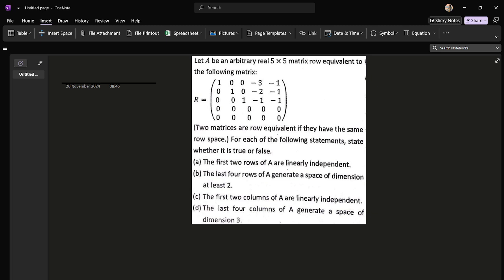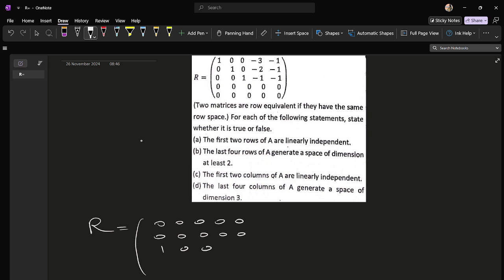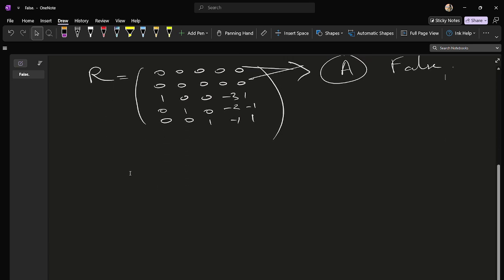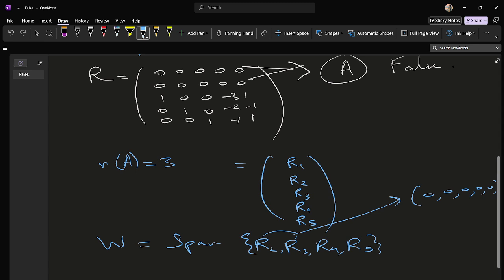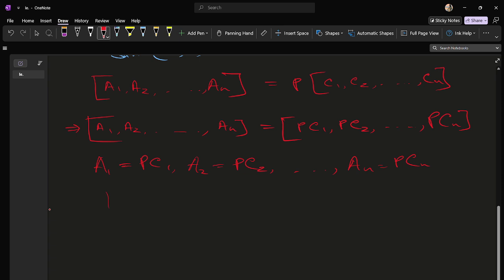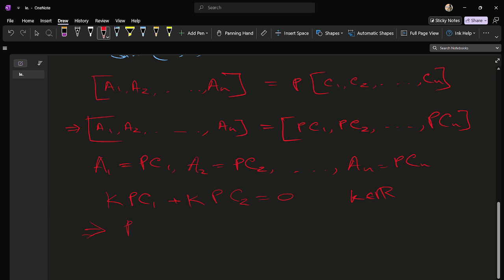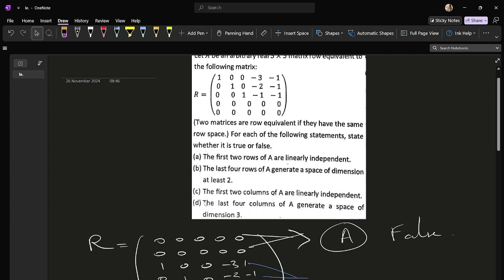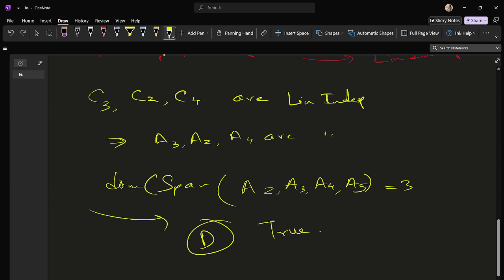NBHM Preparation 2025/2026: Solved Past Papers & Samples to Ace the Exam! 2024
Welcome to Sourav Sir's Classes, your ultimate destination for excelling in the NBHM (National Board for Higher Mathematics) Scholarship Exam 2025/2026! In this video, we provide detailed solutions to past papers to help you crack the exam with confidence. Our expert faculty has simplified complex problems into easy-to-understand steps, ensuring a strong grasp of each concept.

At Sourav Sir's Classes, we are dedicated to offering comprehensive preparation tailored to meet the needs of every aspirant. With years of experience in guiding students for competitive exams, we provide:

- Concept clarity: In-depth explanations of mathematical theories and principles.
- Practice and revision: Solving past papers, sample questions, and mock tests.
- Strategy building: Time management tips and techniques to tackle tricky questions.
- Personalized guidance: One-on-one doubt-clearing sessions to strengthen weak areas.

Why choose Sourav Sir's Classes for NBHM preparation?
- Expert faculty: Learn from experienced educators who specialize in NBHM exam preparation.
- Comprehensive study material: Access detailed notes, solved papers, and practice questions.
- Flexible timing: Classes designed to fit your schedule, including live and recorded sessions.
- Affordable coaching: Quality guidance at budget-friendly rates.
- Proven success: Hundreds of students have cleared NBHM and secured scholarships with our guidance.

Course highlights:
1. Past paper analysis: Understand question trends and difficulty levels.
2. Topic-wise practice: Master algebra, calculus, geometry, combinatorics, and more.
3. Mock tests: Simulate the real exam environment and track your progress.
4. Shortcut techniques: Learn quick methods to solve complex problems efficiently.

Don’t wait to secure your spot in our NBHM scholarship preparation batch!

Watch this video till the end, take notes, and join our coaching program to elevate your preparation. Remember, success comes from consistent practice and the right guidance.